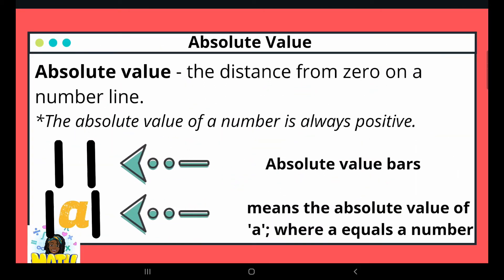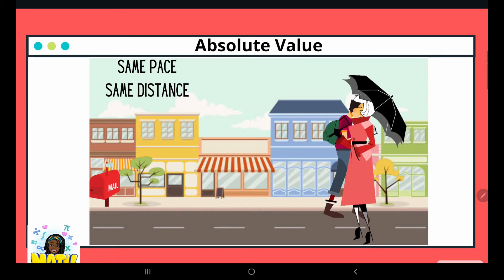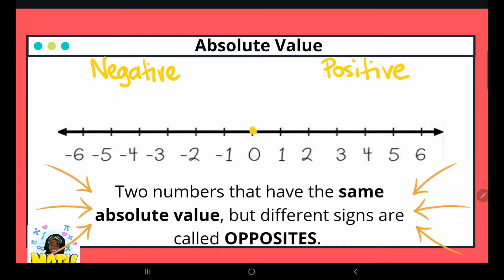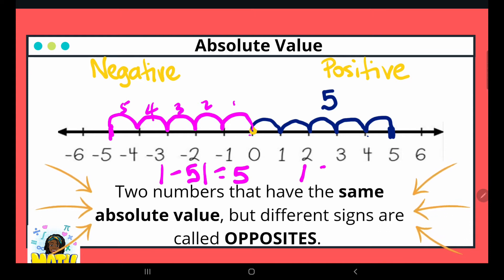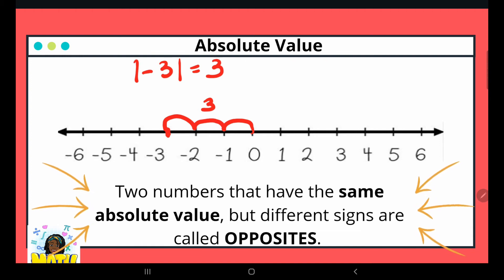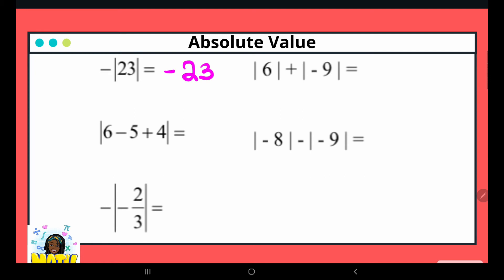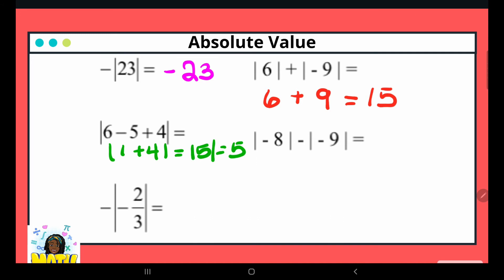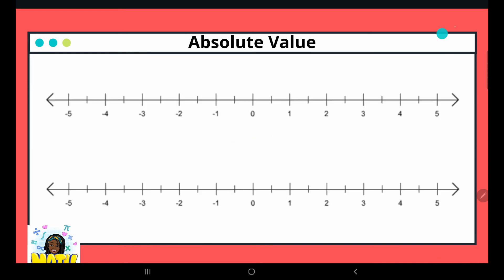7.3 _Absolute Value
This video explains absolute, and how to calculate distance on a number line.